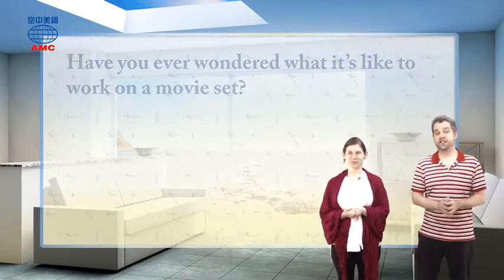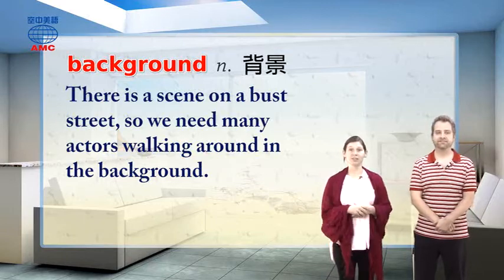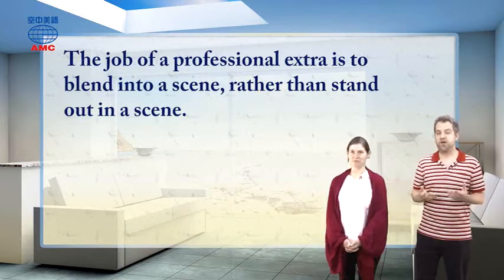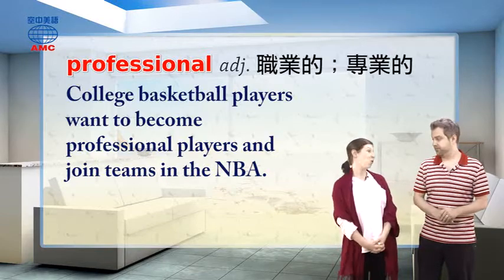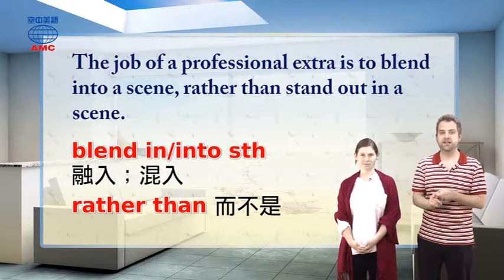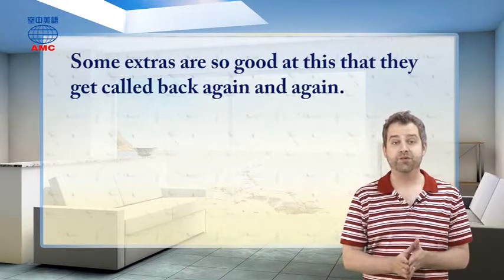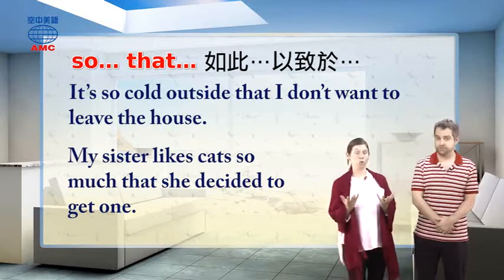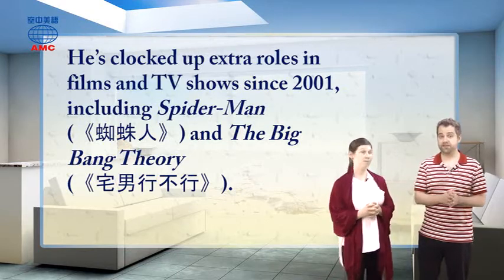2018年04月號Unit8-1【藏在背景之中的「臨」魂人物】-課文講解1